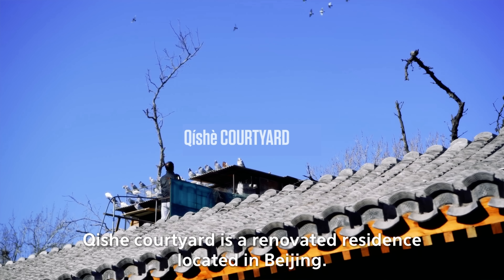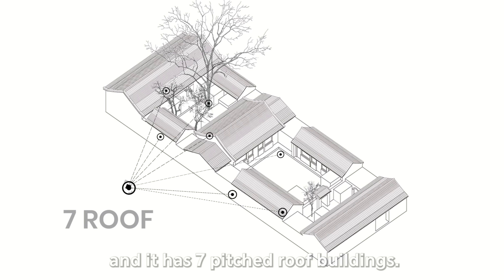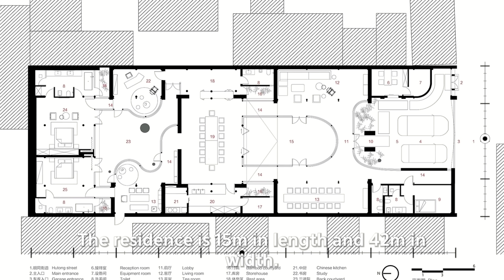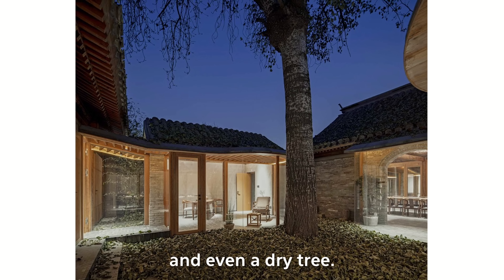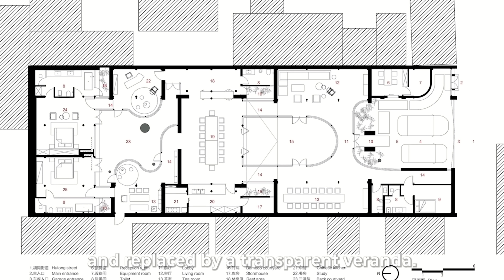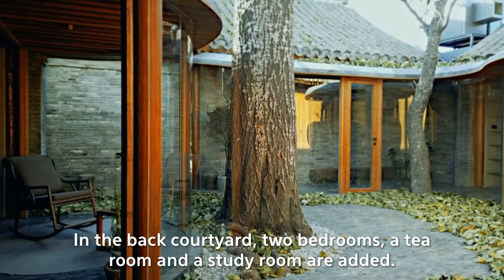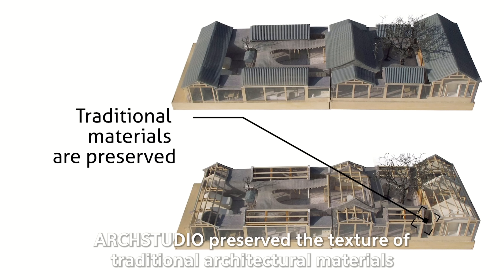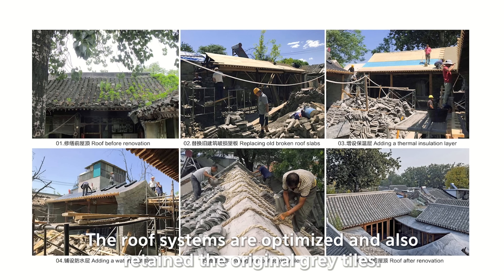Qishe Courtyard l Refurbishment Architecture l Case Study l ARCHSTUDIO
Qishe courtyard is a renovated residence located in Beijing. It's a small traditional Chinese residence. This renovation project is done by ARCHSTUDIO.